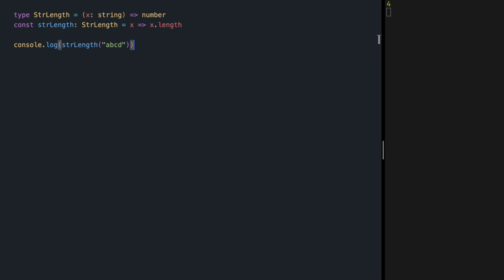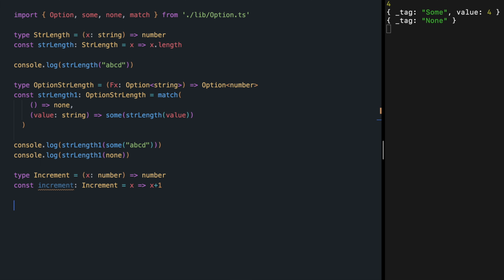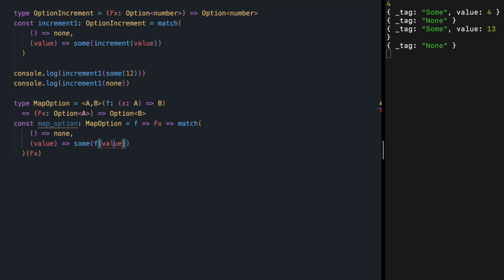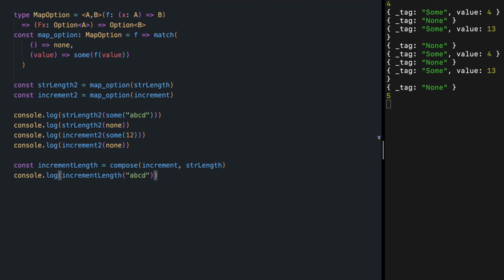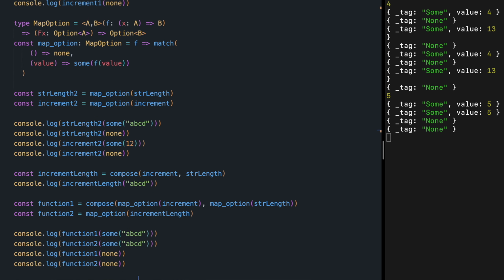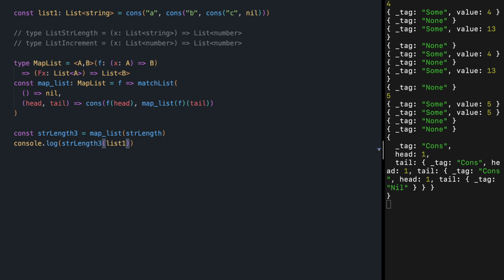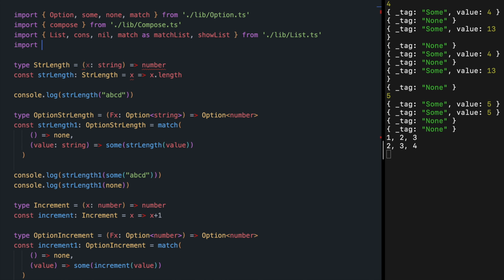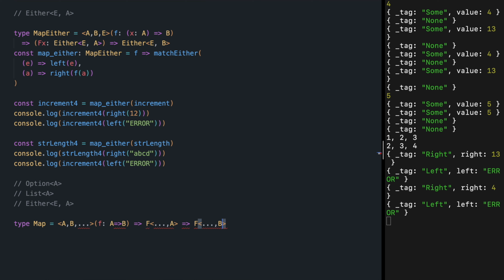Functional Programming - 23: Functor DEMO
In Functional Programming, Functor is simply a structure that can be mapped over. The concept is borrowed from Category Theory. In this video we will learn how to implement Functor for Option, List and Either.

In this Video:
- Option Functor
- List Functor
- Either Functor
- How Functor works when composing functions